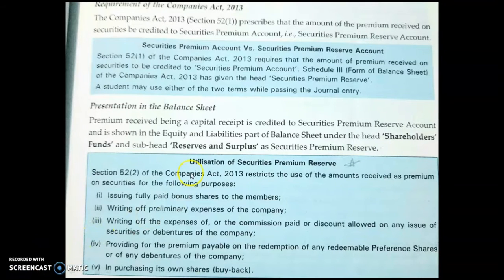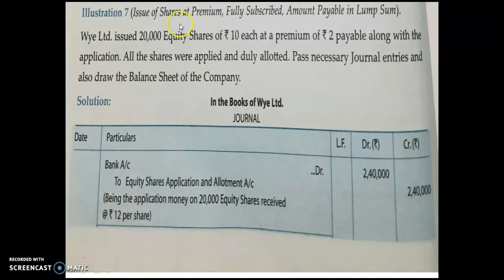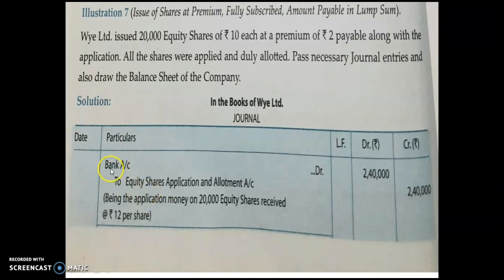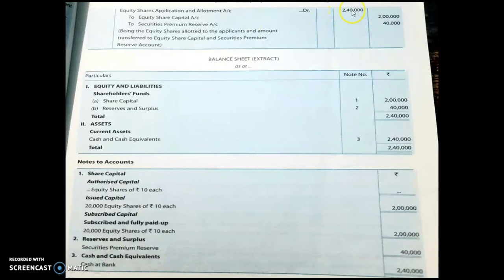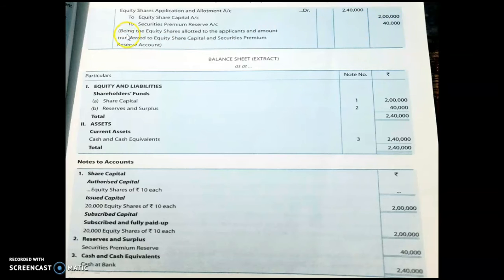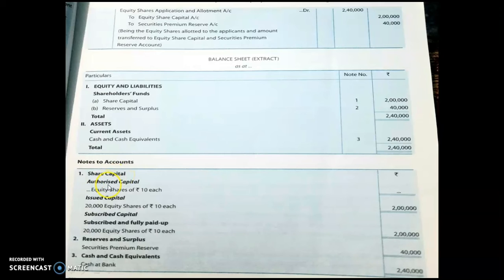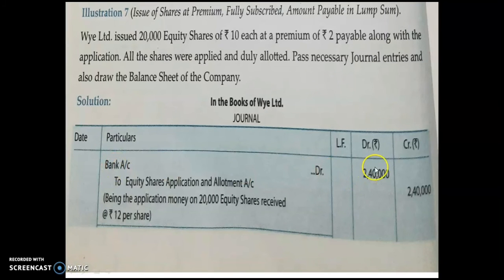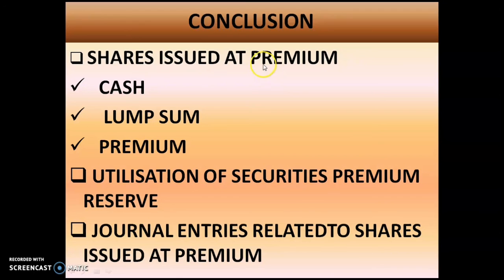Lecture video: 2 ACC